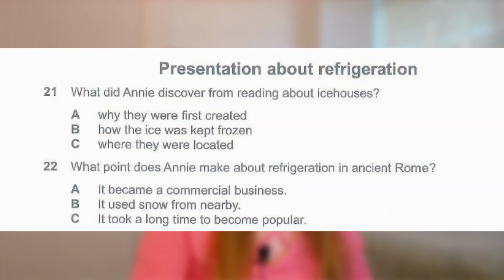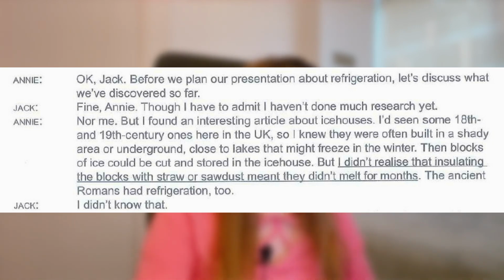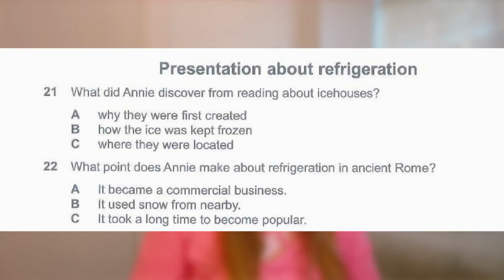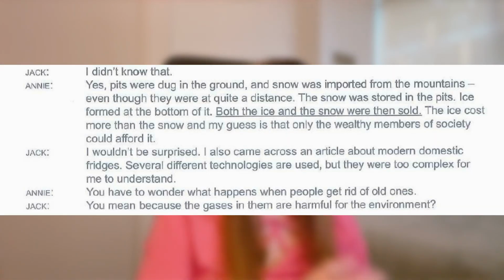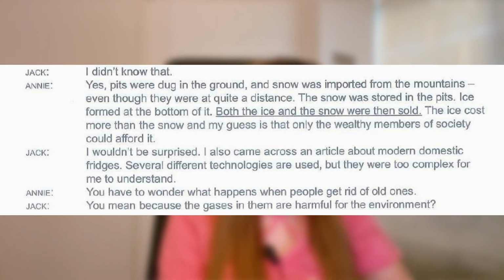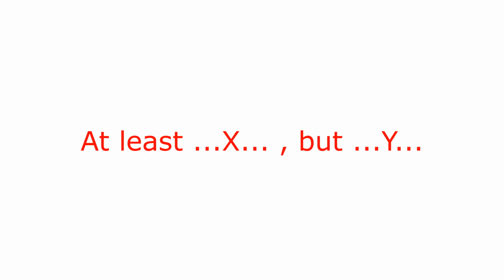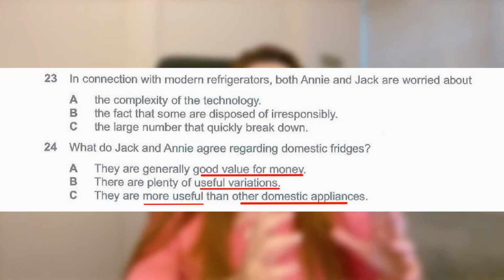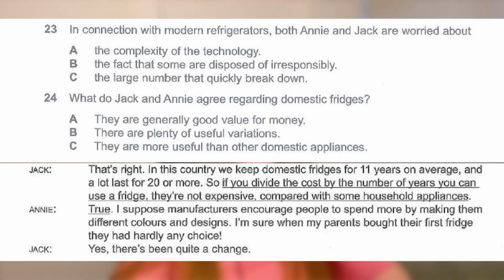Small Words That Can Change Your IELTS Listening Score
Some words in IELTS LISTENING tests may be misunderstood, and some just change the meaning of a whole script. In this video, I will show you some of them. Make sure to watch the video till the end.

Time codes:
00:00 The content of this video
00:21 The test example in this video
00:54 The 1st question - important keywords
01:40 The 1st question - the recording
02:30 The 1st question - the detailed explanation
03:08 Confusing answers
04:16 A confusing word "meant"
05:00 A confusing word "used to"
05:42 The 2nd question - important keywords
06:10 An important skill is paraphrasing
06:48 The 2nd question - the recording
07:16 The 2nd question - the detailed explanation
07:50 A confusing word "even though" and its synonyms (conjunctions)
08:26 The 3rd question - important keywords
08:57 The trick in Listening - the questions about feelings and emotions
09:17 The 3rd question - the recording
09:58 The 3rd question - the detailed explanation
10:54 A confusing word "at least..., but..."
11:22 Words showing feelings
12:07 A confusing word "hardy ever" and its synonyms
12:40 The 4th question - important keywords
12:58 A confusing word "value"
13:29 Aconfusing word "more" - Comparison in answers
13:51 The 4th question - the recording
14:23 The 4th question - the detailed explanation
15:00 Confusion in answers
16:30 Recapitulation - what you need to do for a high score
16:50 Subscribe